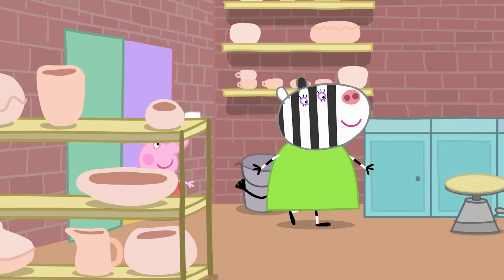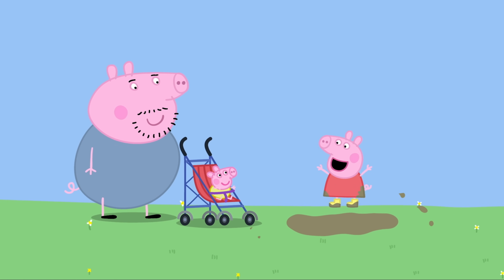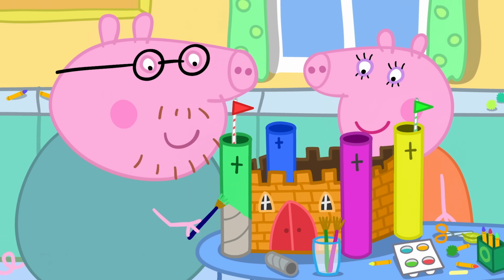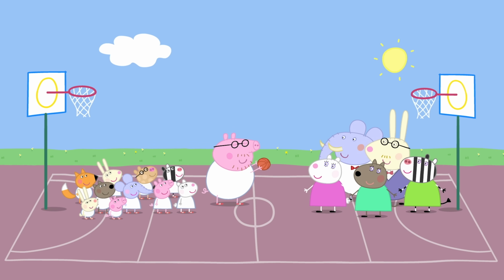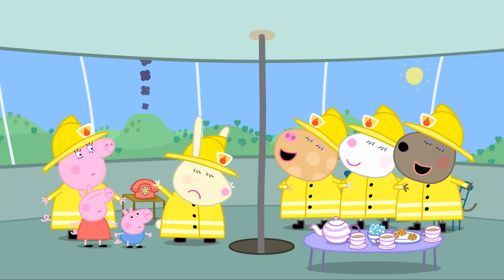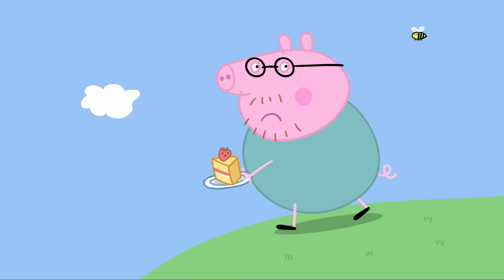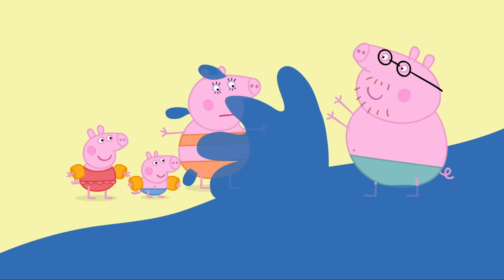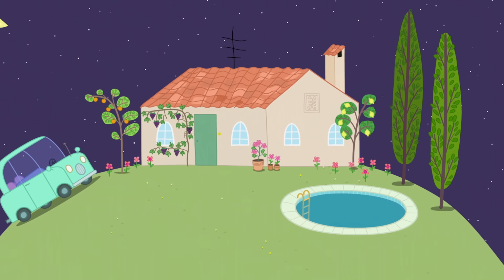Peppa Pig Learns How To Make Pottery 🐷🏺Peppa Pig Official Channel 4K Family Kids Cartoons